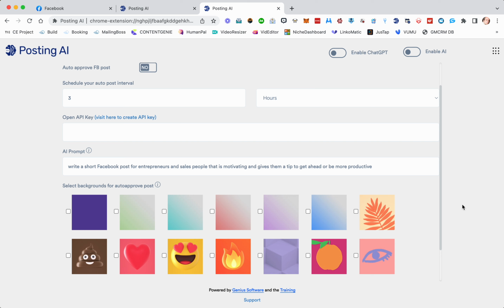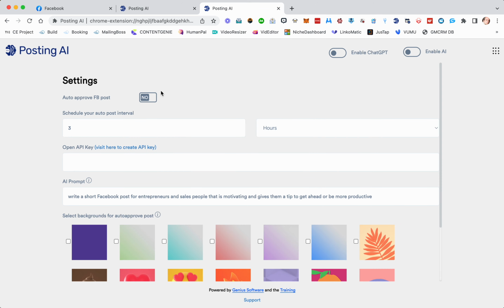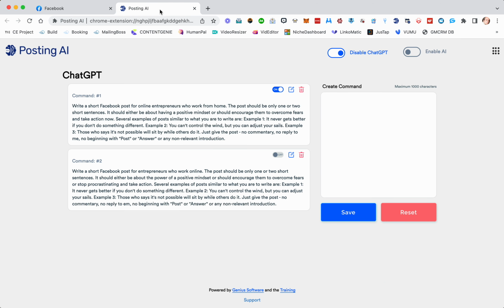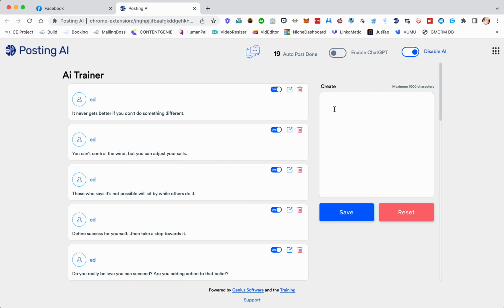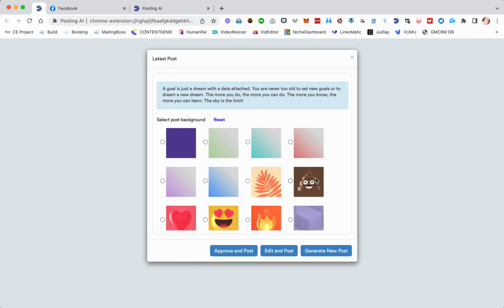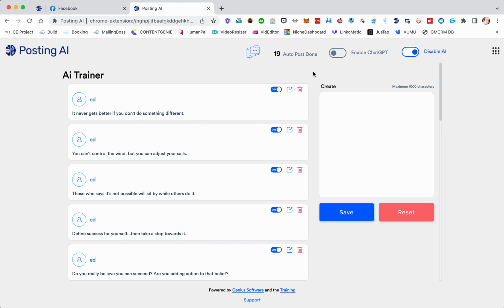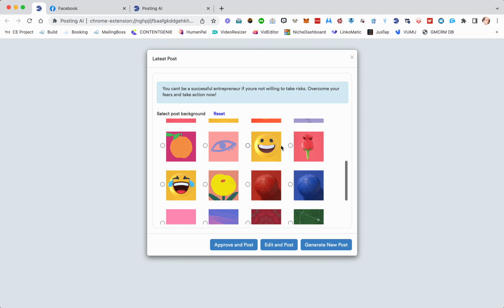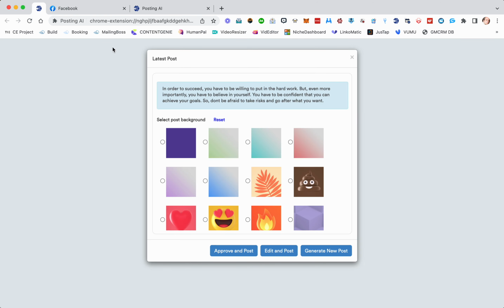Posting AI FB Autoposter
Posting AI generates posts for your personal FB profile. You can edit them and post, or just have it post straight to your wall. Choose a static AI trainer with examples, or simply use ChatGPT.